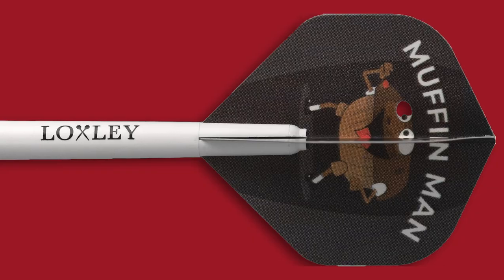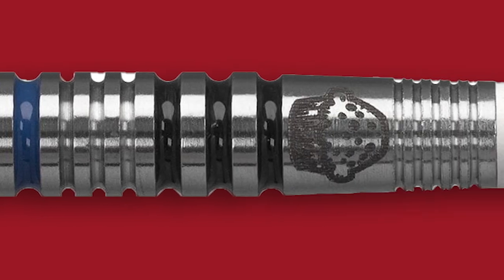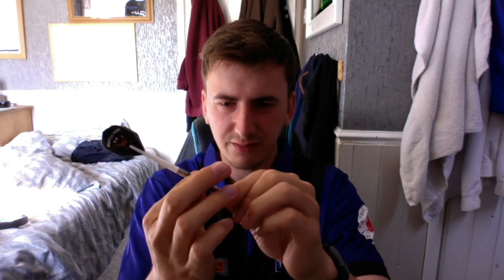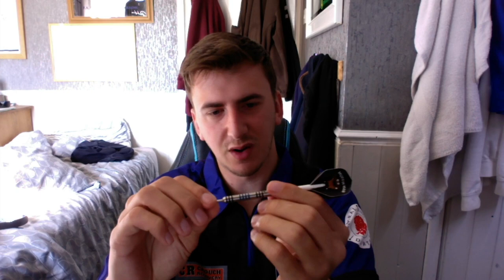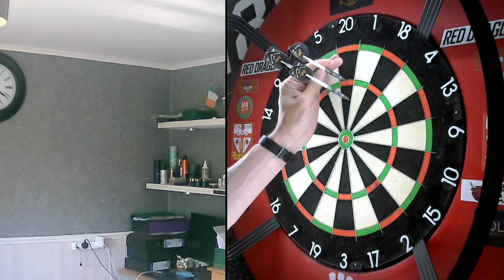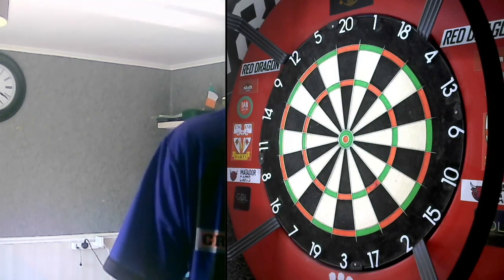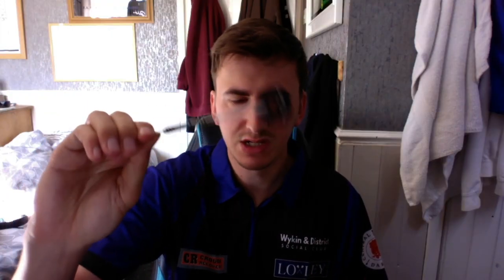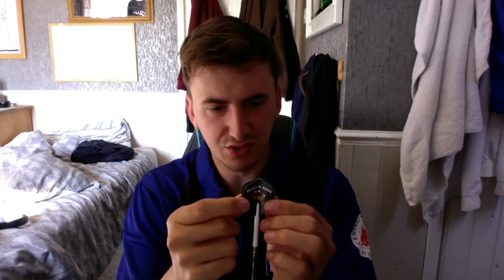Loxley Steve Hine Muffin Man | Darts Review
Today I'm reviewing the Steve Wine darts from Loxley! Keep your eyes peeled fo another video coming soon!

Thank you to loxley for sending me these darts and the shirt too!